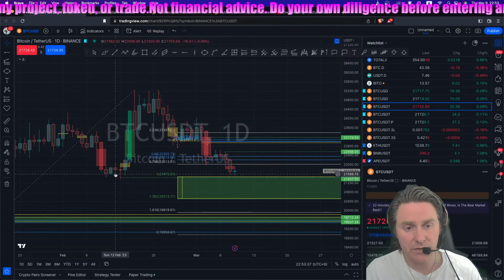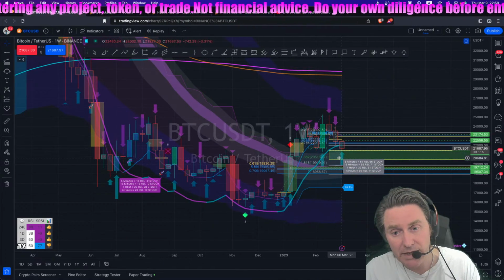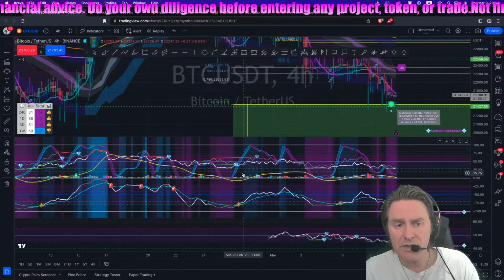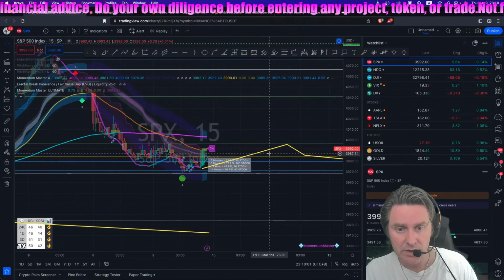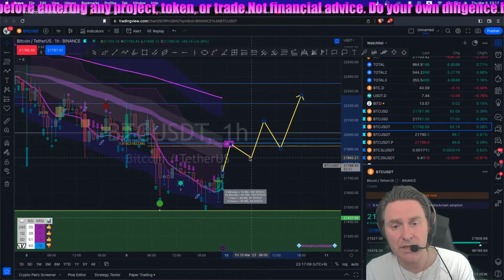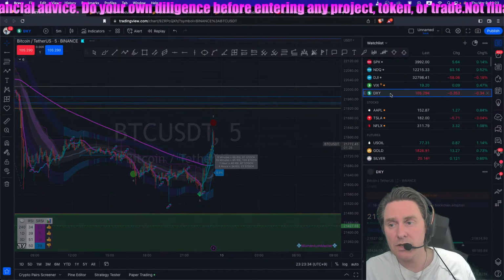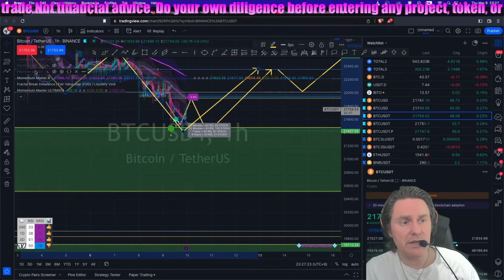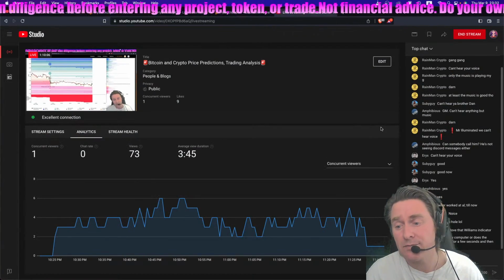🚨Bitcoin and Crypto Price Predictions, Trading Analysis🚨